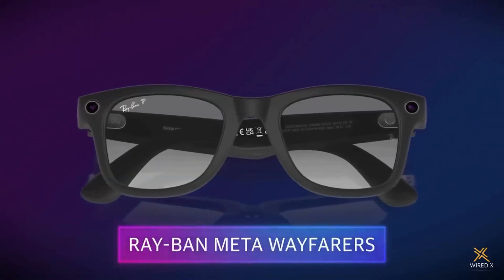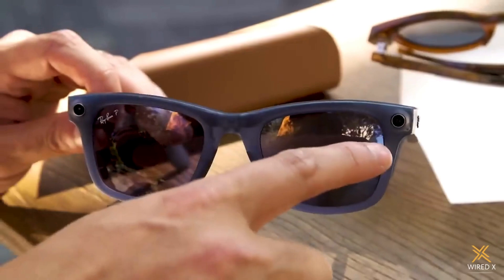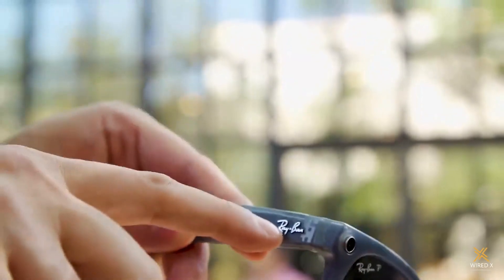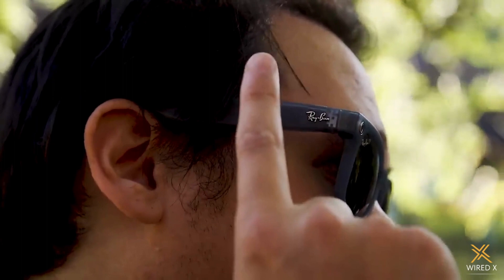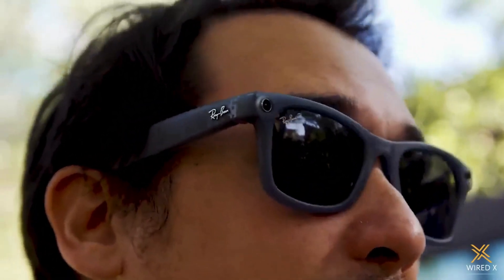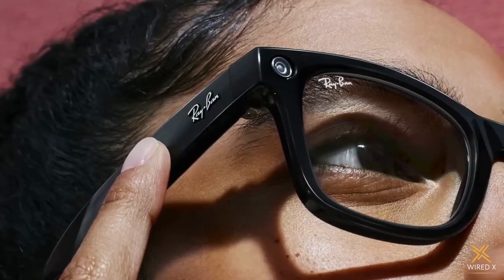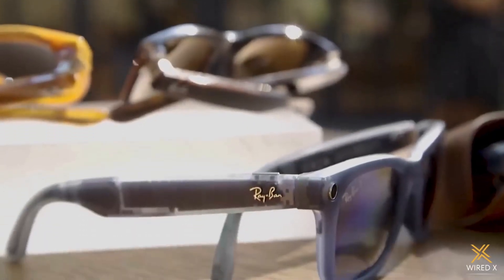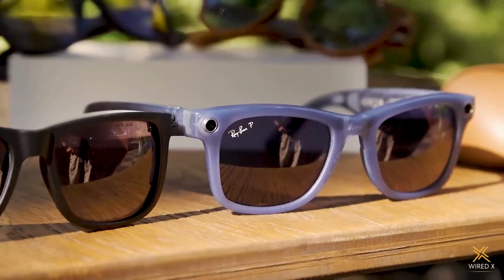Rayban Meta smart glasses with power of AI!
Ray-Ban Meta Smart Glasses Review

Pros:

Stylish and discreet design
Improved audio quality
Better camera performance
Live streaming capabilities
Meta AI assistant integration
Cons:

Limited battery life
Small field of view
Privacy concerns
Overall:

The Ray-Ban Meta Smart Glasses are a significant improvement over the first generation of Ray-Ban Stories. They offer better audio quality, improved camera performance, and new features like live streaming and Meta AI assistant integration. However, they still have some limitations, such as limited battery life and a small field of view.

Design:

The Ray-Ban Meta Smart Glasses come in two styles: Wayfarer and Round. They are available in a variety of colors, including black, tortoise, and transparent. The glasses look and feel like regular Ray-Bans, and they are very discreet. The only giveaway that they are smart glasses is a small LED light on the inside of the right temple.

Audio:

The Ray-Ban Meta Smart Glasses have improved audio quality over the first generation. The speakers are now 50% louder, and they produce a richer sound. The glasses also have a new beamforming algorithm that helps to reduce sound leakage.

Camera:

The Ray-Ban Meta Smart Glasses have a 12-megapixel camera that can take photos and videos. The camera is a significant improvement over the 5-megapixel camera on the first generation of glasses. Photos are sharper and more detailed, and videos are smoother.

Features:

The Ray-Ban Meta Smart Glasses have a number of new features, including:

Live streaming: The glasses can live stream video directly to Instagram.
Meta AI assistant: The glasses can be controlled using Meta's AI assistant.
Voice commands: The glasses can be controlled using voice commands.
Audio recording: The glasses can record audio.
Battery life:

The Ray-Ban Meta Smart Glasses have a battery life of up to 6 hours. This is a significant improvement over the first generation of glasses, which had a battery life of up to 3 hours.

Field of view:

The Ray-Ban Meta Smart Glasses have a small field of view. This means that you will not be able to see a wide area when you are using the glasses.

Privacy concerns:

The Ray-Ban Meta Smart Glasses have a number of privacy concerns. The glasses have a camera that can be used to take photos and videos of people without their knowledge or consent. The glasses also have a microphone that can be used to record audio.

Conclusion:

The Ray-Ban Meta Smart Glasses are a significant improvement over the first generation of Ray-Ban Stories. They offer better audio quality, improved camera performance, and new features like live streaming and Meta AI assistant integration. However, they still have some limitations, such as limited battery life and a small field of view. If you are looking for a stylish and discreet pair of smart glasses, the Ray-Ban Meta Smart Glasses are a good option. However, you should be aware of the privacy concerns associated with these glasses.